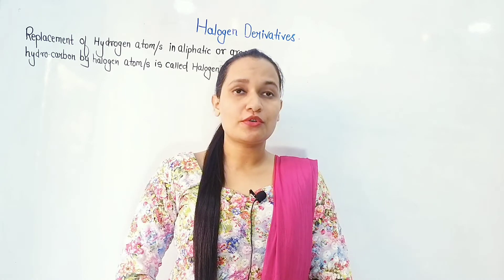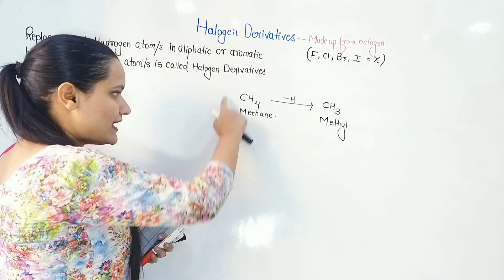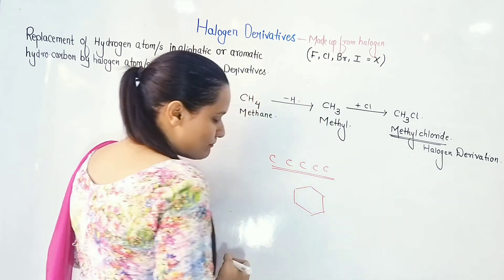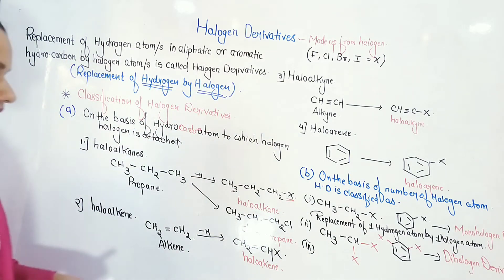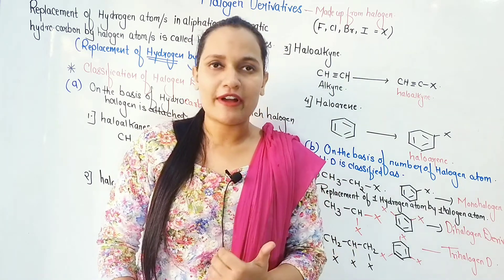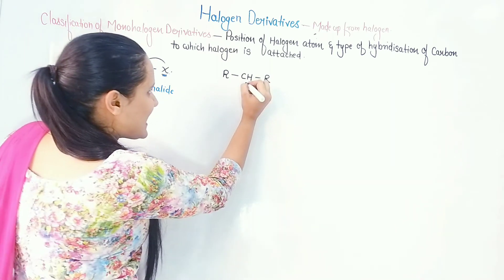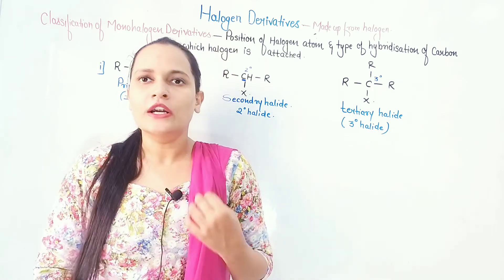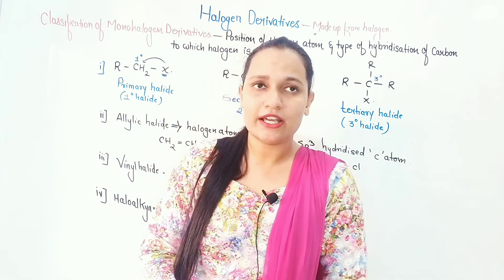HALOGEN DERIVATIVES Class 12 Lecture 1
We have started HALOGEN DERIVATIVES

The content of lecture is.
⚡INTRODUCTION

⚡CLASSIFICATION OF HALOGEN DERIVATIVES

⚡CLASSIFICATION OF MONOHALOGEN DERIVATIVES

This is channel on Youtube for Chemisty preparation ✔️

It is also useful for preparation of Entrance Exam NEET/JEE✔